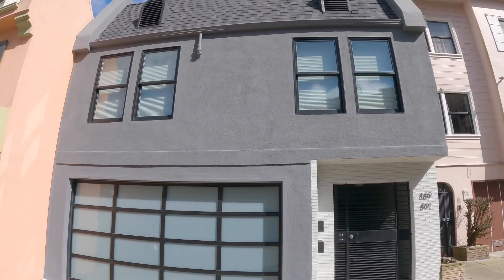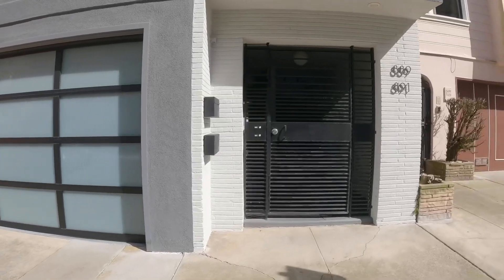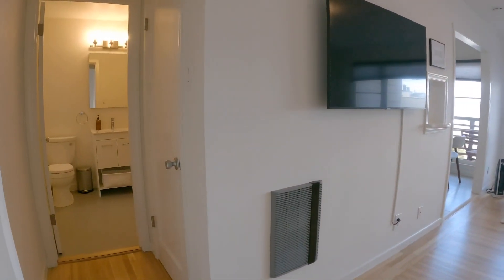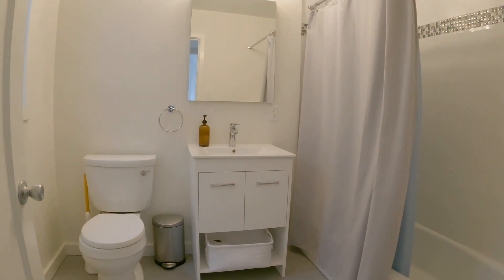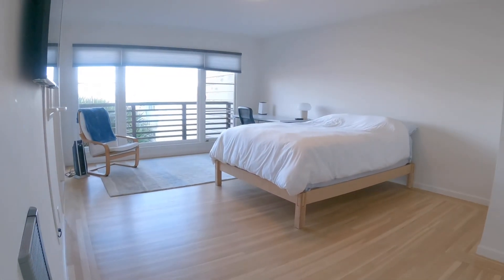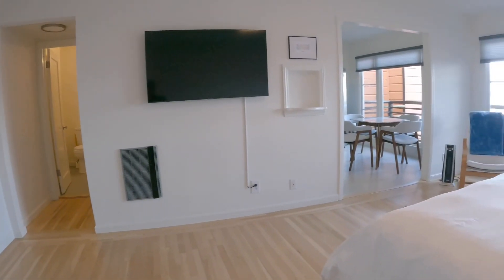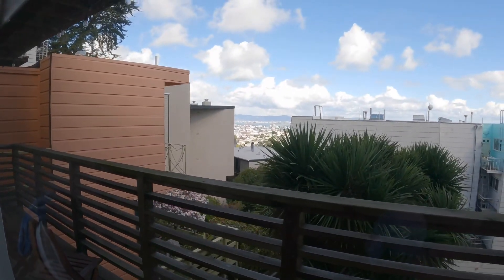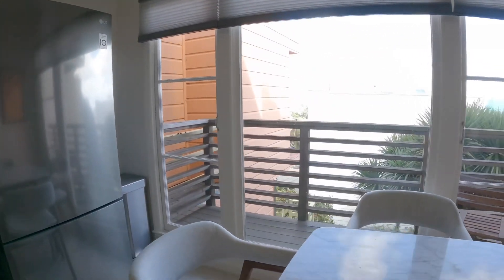891 Corbett Ave., San Francisco